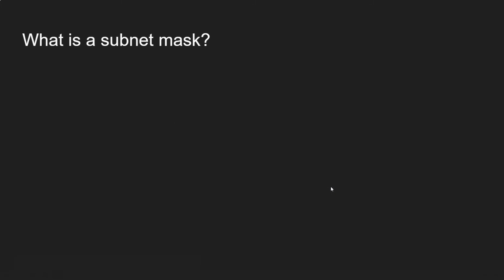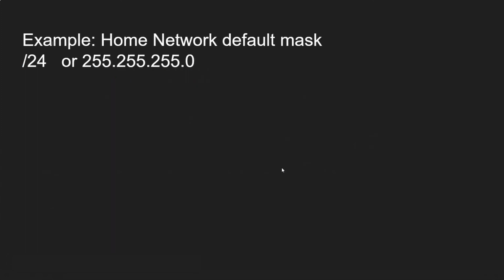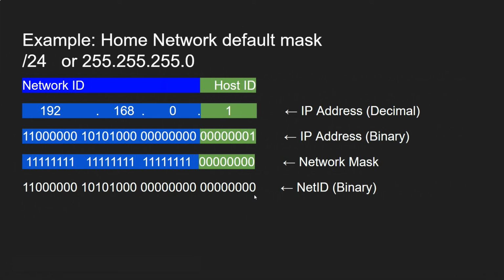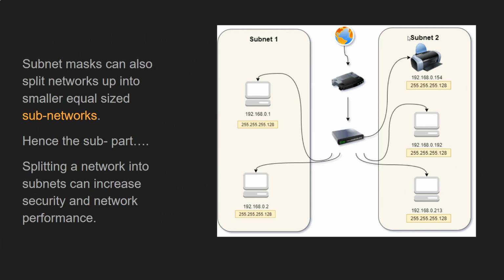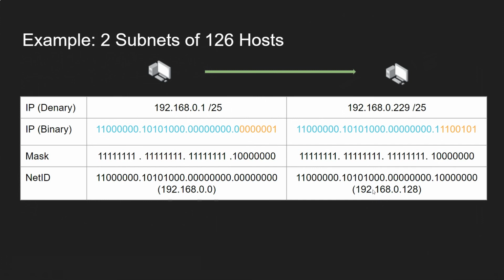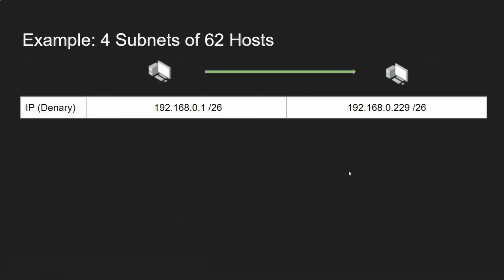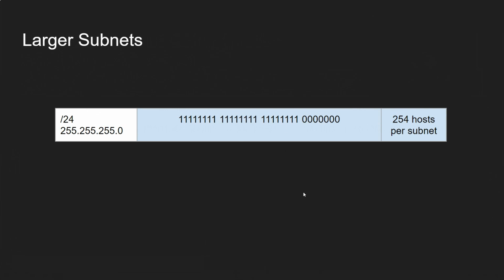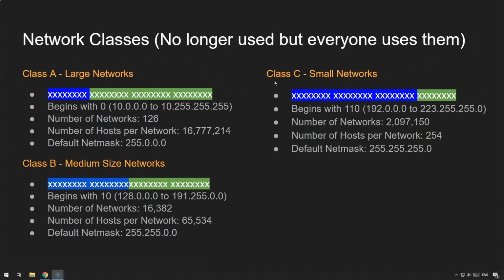Subnet Masks and Subnetting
Link to the presentation and some quiz links hat might be useful.